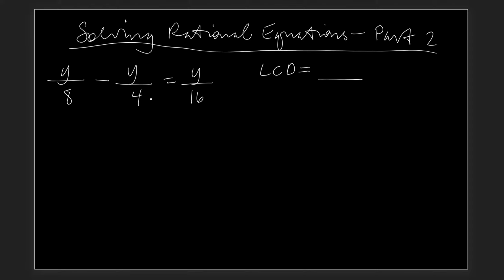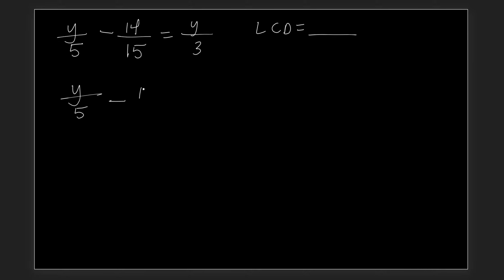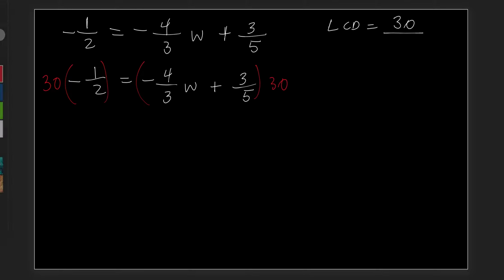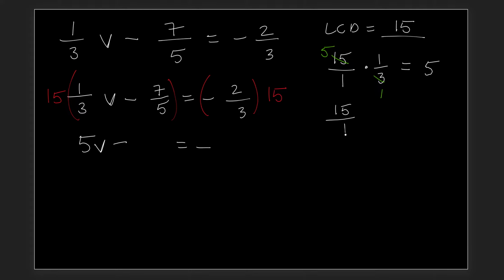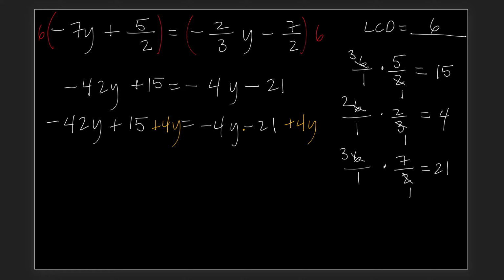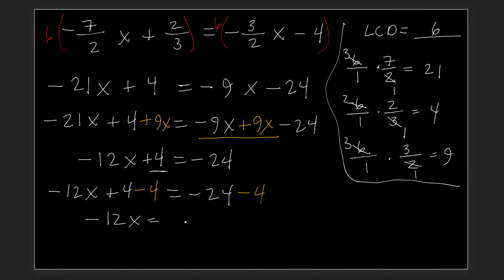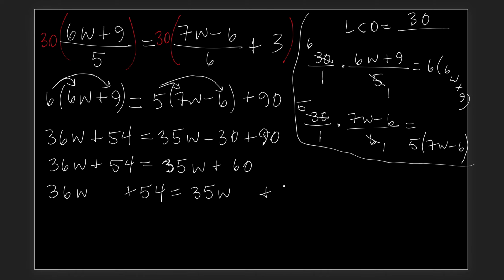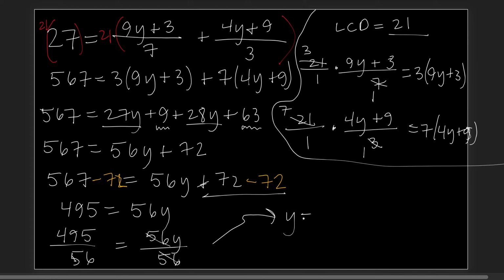Solving Rational Equation Part 2